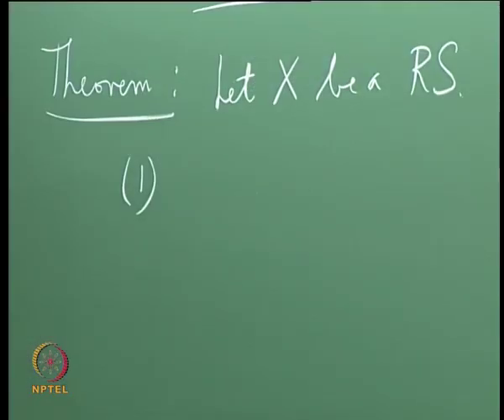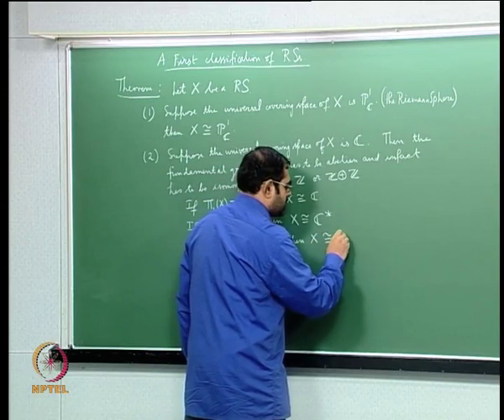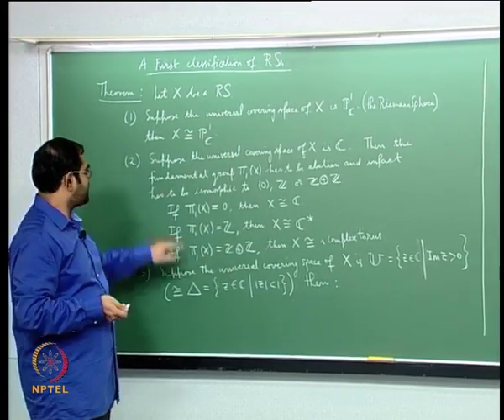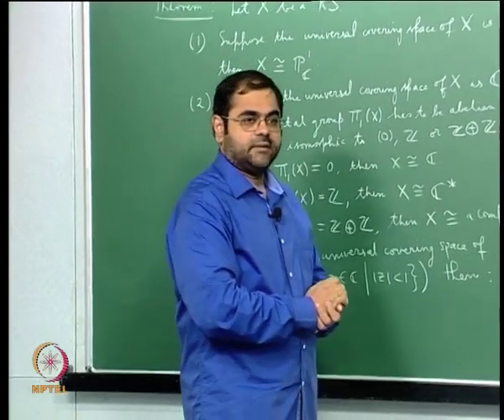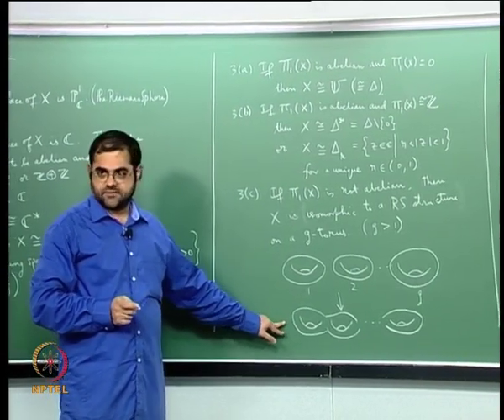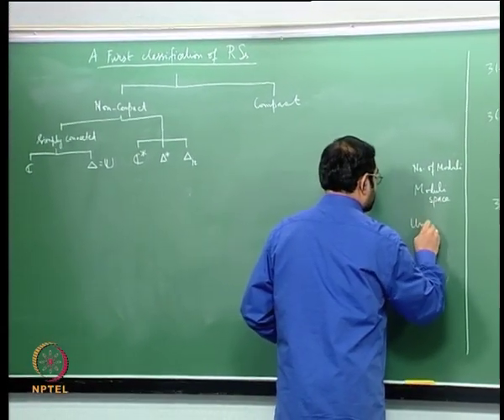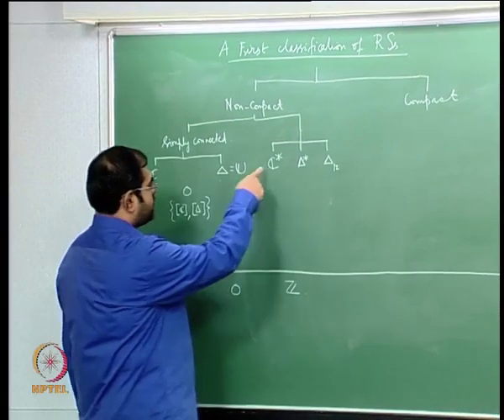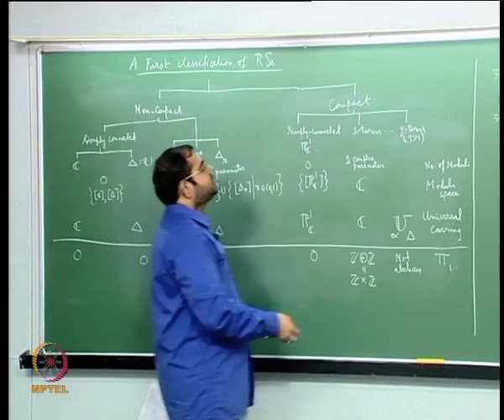A First Classification of Riemann Surfaces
Goals of the Lecture:

- To get an idea of the classification of Riemann surfaces that can be arrived at
based on the fundamental group, using the theory of covering spaces

- To get introduced to the notions of :  moduli problem, moduli space,  number of
moduli, fine and coarse classification, and to write these down for simple Riemann
surfaces

Biholomorphic map or isomorphism of Riemann surfaces, classification of Riemann
surfaces, universal covering of a Riemann surface, abelian fundamental group,
complex plane, unit disc, upper half-plane, punctured plane, punctured unit disc,
cylinder, complex torus, annulus, Riemann sphere, g-torus, coarse classification,
fine classification, moduli problem, moduli theory, moduli space, number of moduli